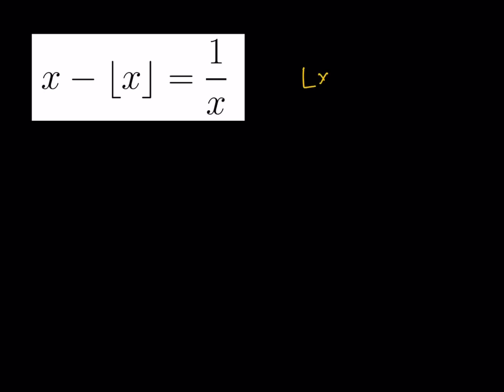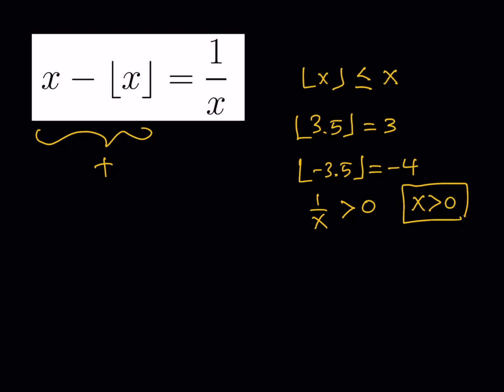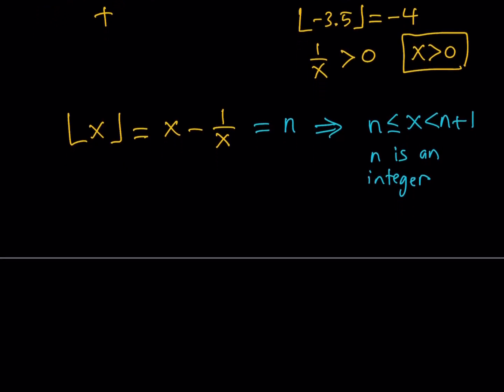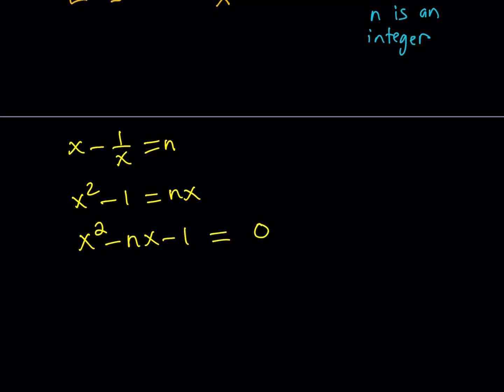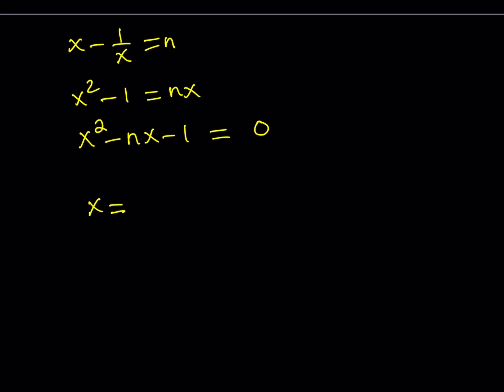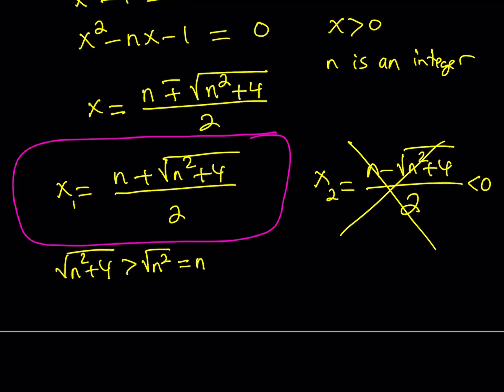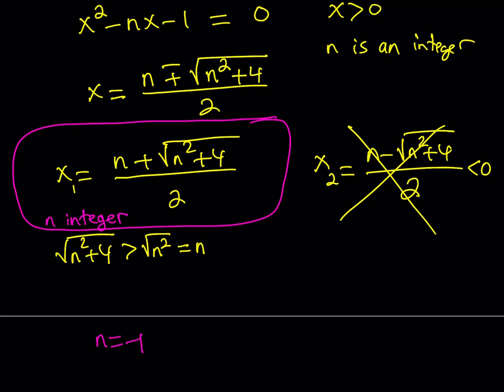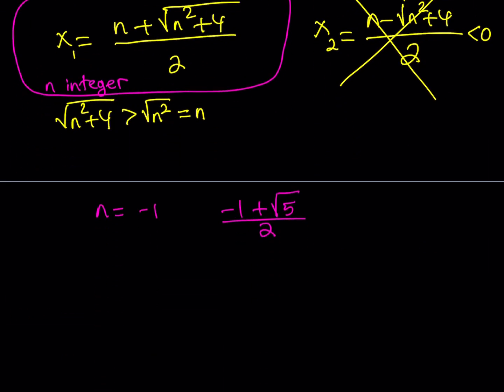Solving a floor value equation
This video is about a floor value equation.